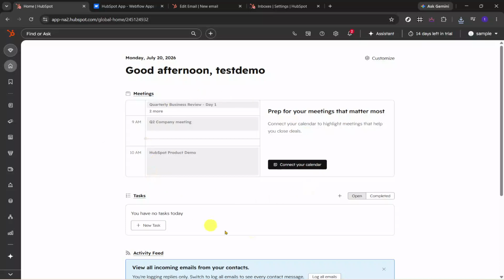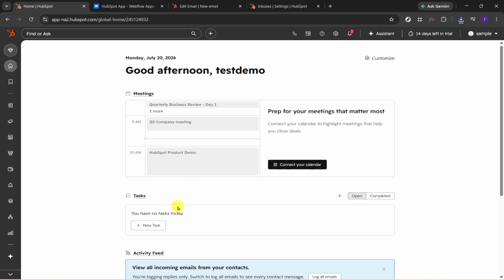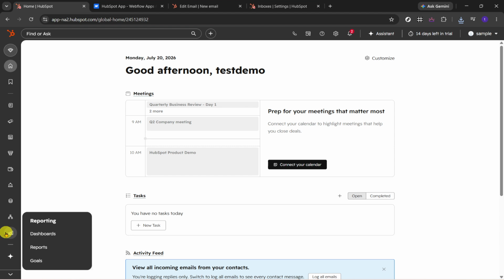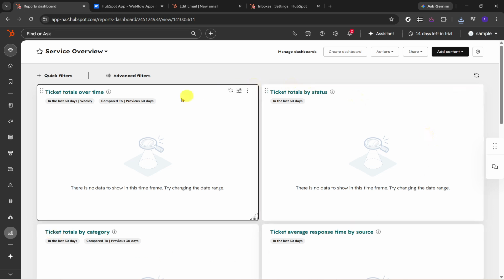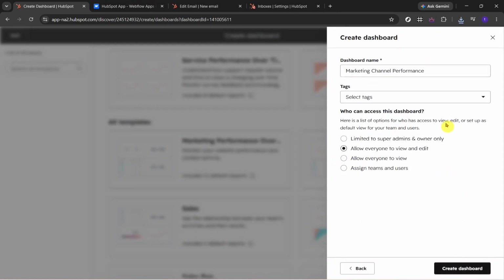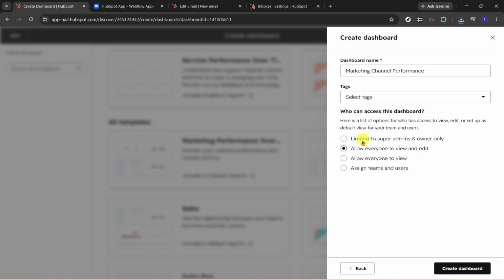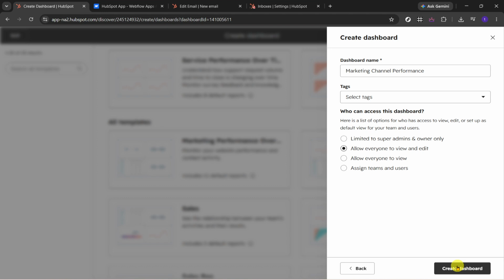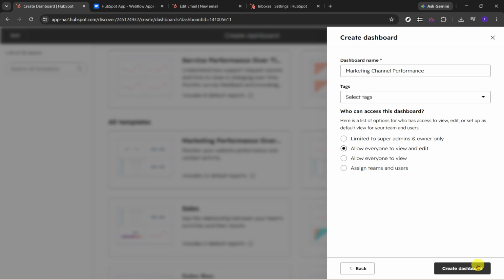How To Set Up And Customize Your HubSpot Dashboards (2026) (Beginners Guide)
Learn how to set up and customize your HubSpot dashboards with this easy beginner-friendly tutorial. This guide shows you how to create, organize, and personalize HubSpot dashboards to track important CRM data and reports. Perfect for beginners using HubSpot in 2026.